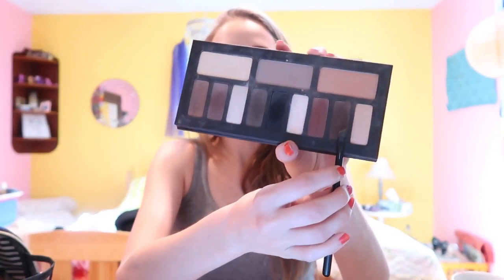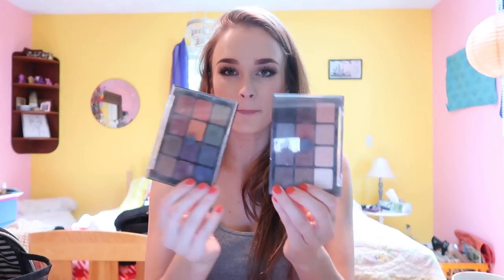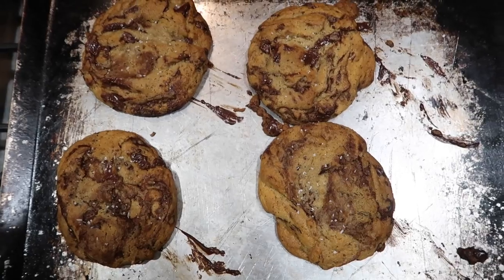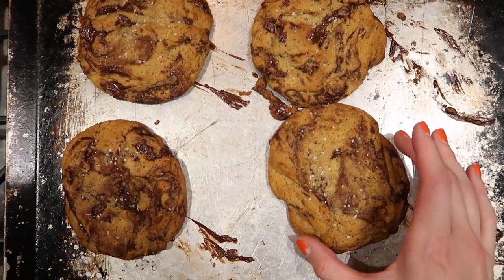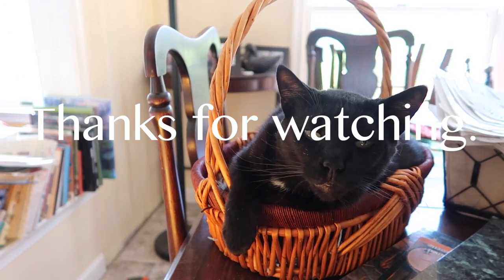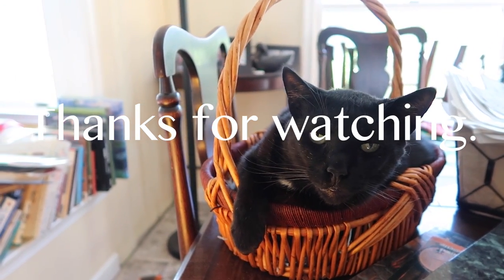MY TRAVEL MAKEUP ESSENTIALS + SAILING! | vlogust episode 14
Travel Lash Case